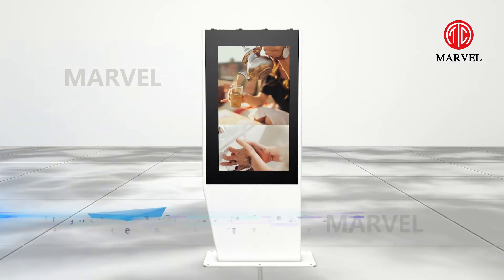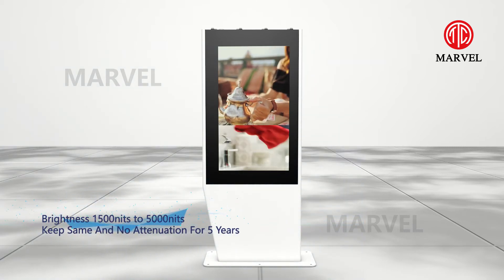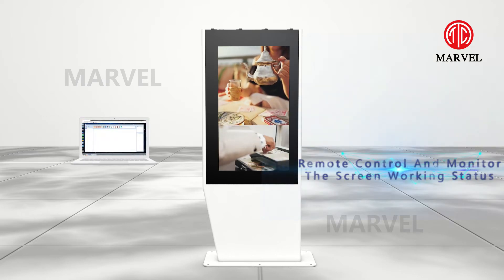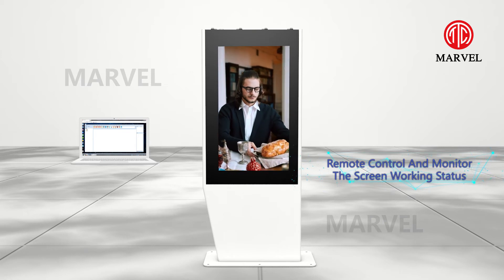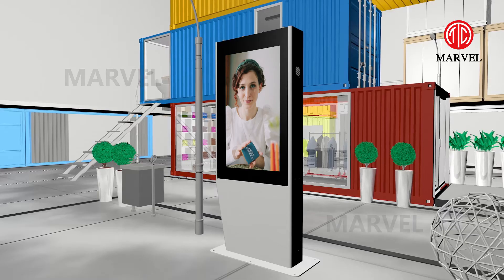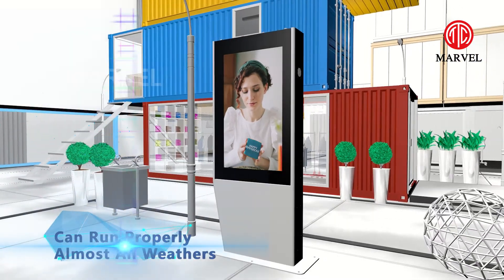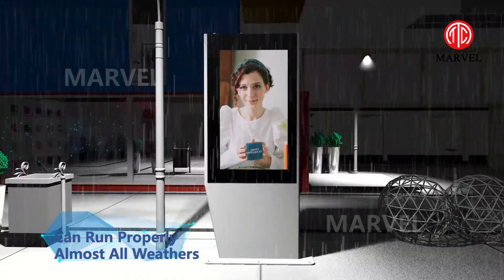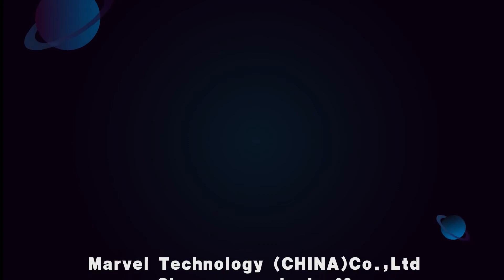Outdoor LCD Display Digital Signage 2500nits Outdoor Totem - Smart City Solution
Marvel  MWE-957 is designed by Marvel R&D Team.

It come with OMC system, which is use for monitoring the working statue of the totem, like temperature, humidity, screen on/off statue, fan’s working speed, check if door closed well and so on, this save lots of labor work compare to traditional maintenance method.

Marvel company offer free cloud service for this OMC system and also CMS system which is use for remotely content management, can help you manage all the sites all around the city or even all around the world.